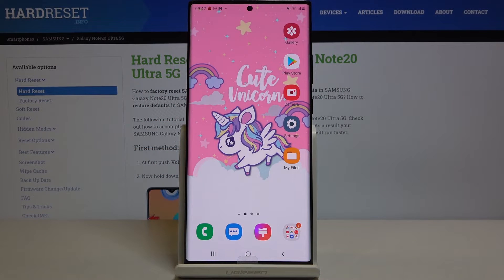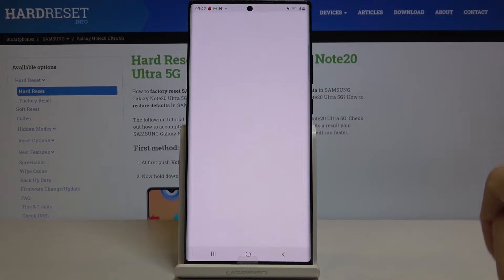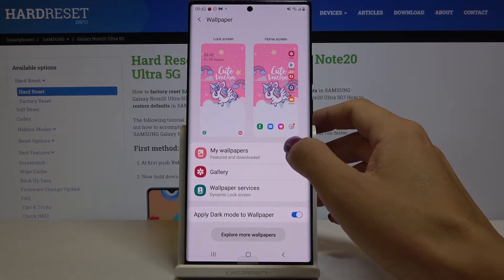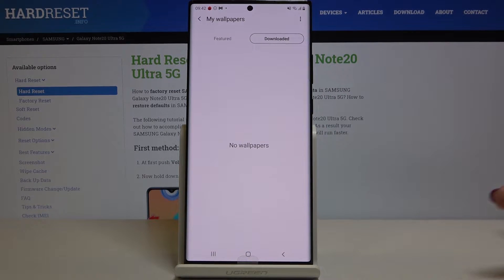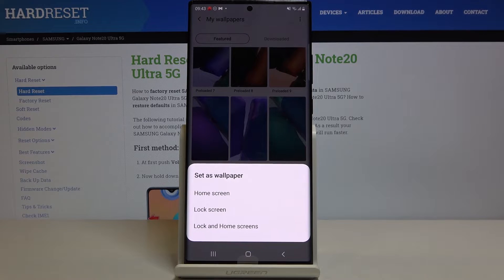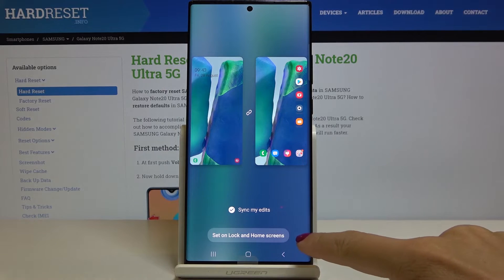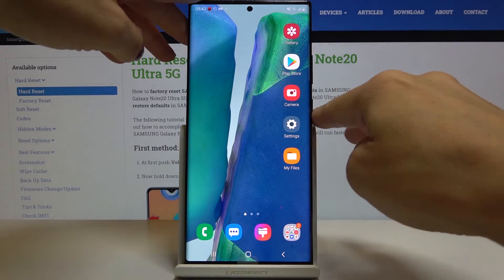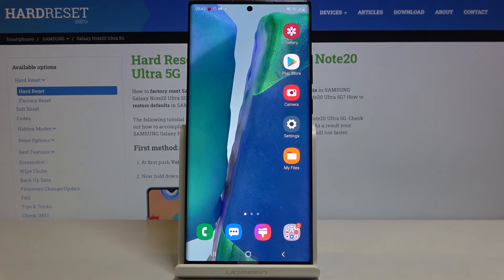How to Change Wallpaper in SAMSUNG Galaxy Note 20 Ultra – Desktop Update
Learn more info about SAMSUNG Galaxy Note 20 Ultra:
Find out the presented tutorial, where we teach you how to smoothly change wallpaper in SAMSUNG Galaxy Note 20 Ultra. If you wish to refresh the screen of your Galaxy device, stay with us and follow the attached instructions to update wallpaper in SAMSUNG Galaxy Note 20 Ultra within a couple of seconds. Let’s use our video guide and refresh display using the most liked picture. Visit our HardReset.info YT channel and get more useful tutorials for SAMSUNG Galaxy Note 20 Ultra.

How to set up Wallpaper in SAMSUNG Galaxy Note 20 Ultra? How to Change Wallpaper in SAMSUNG Galaxy Note 20 Ultra? How to update Wallpaper in SAMSUNG Galaxy Note 20 Ultra? How to Update Lock Screen in SAMSUNG Galaxy Note 20 Ultra? How to refresh Display in SAMSUNG Galaxy Note 20 Ultra?